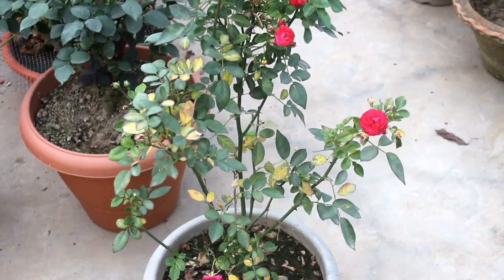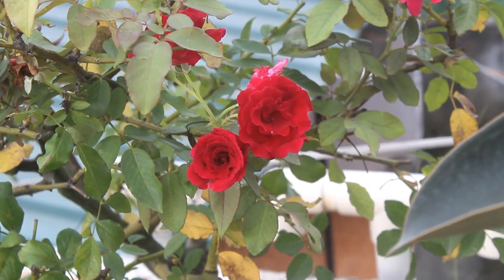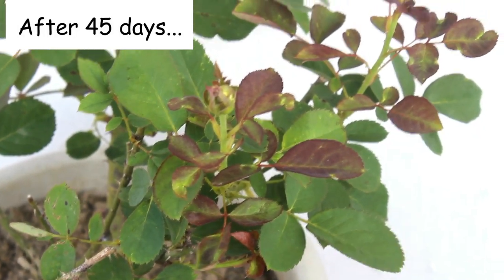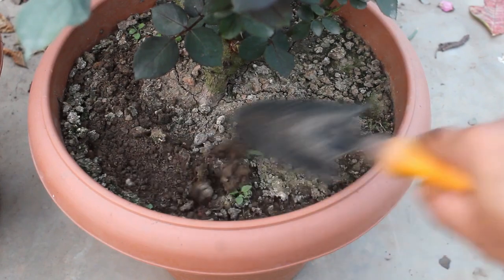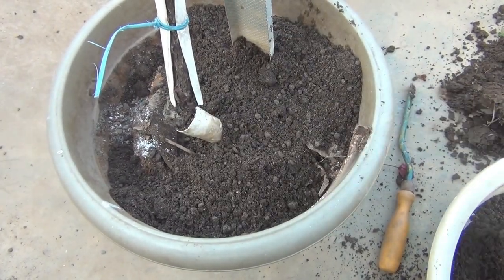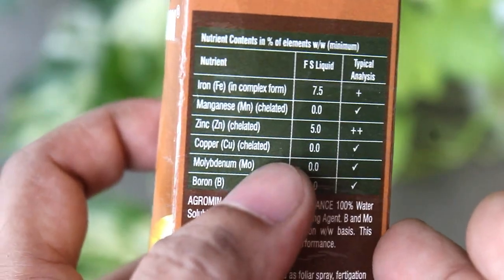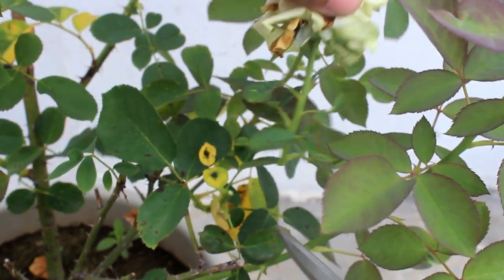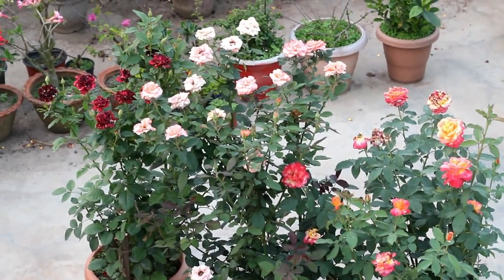TOP 7 Summer & Monsoon ROSE CARE TIPS That You SHOULD Know!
How to care for Roses in Summer and Monsoon? Roses are really special and they need lots of care in Summer and in Monsoon. We can't expect healthy Rose plants if we don't take proper care. There are many plants that don't need such maintenance. But as I already said, Roses are special :-)

Here in this video, I have shared some of the best tips that you can follow. I do the same thing on my Roses to keep them healthy in Summer and Monsoon. Hope, after watching video you are not going to have any doubt about Rose care in Summer and Monsoon.

Links To Few Products -
Theeta BIO Pesticide
Neem Oil
Exodus Plant Protector, Organic Pesticide
Takat - Bio-Fertilizer
Agromin Gold

Single Super Phosphate [SSP]
Gardening Gloves that I use